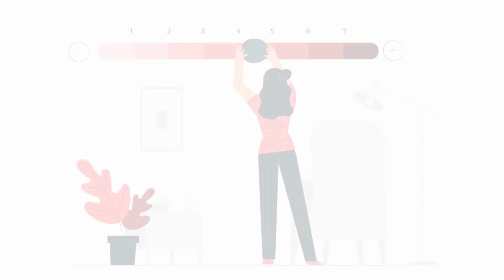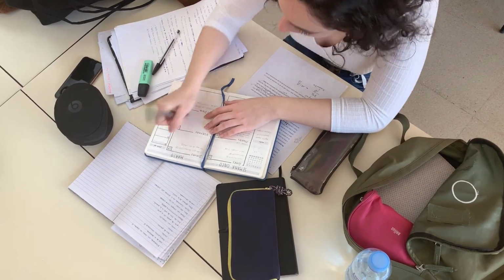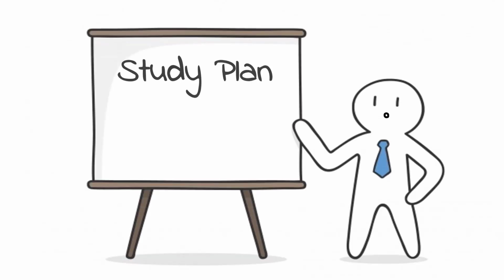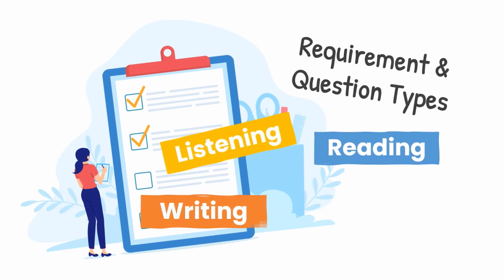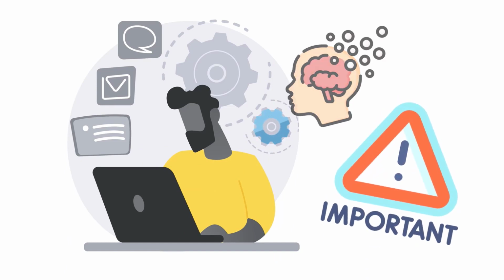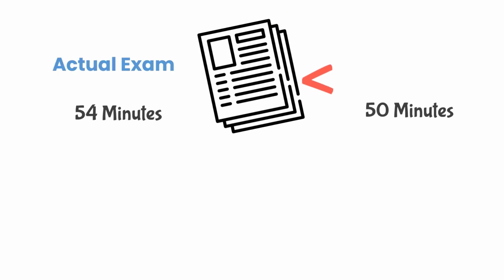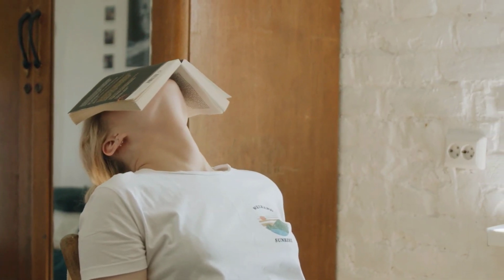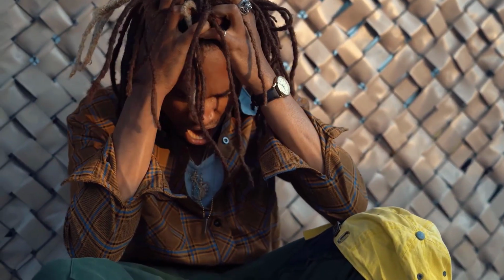TOEFL: How to Prepare? Top 10 Things You Must Do!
How to prepare for TOEFL? Top 10 things you must do!